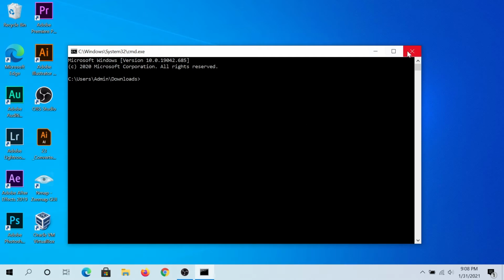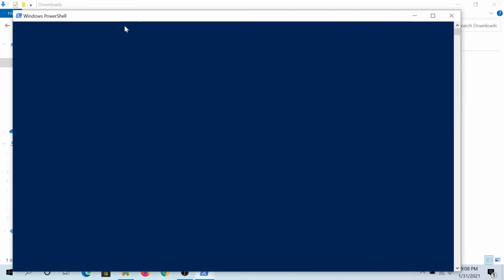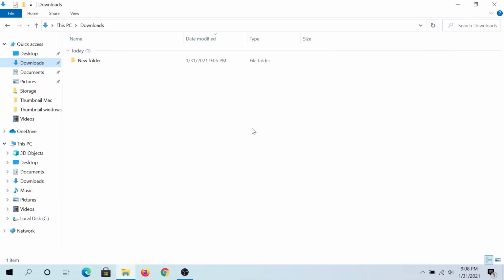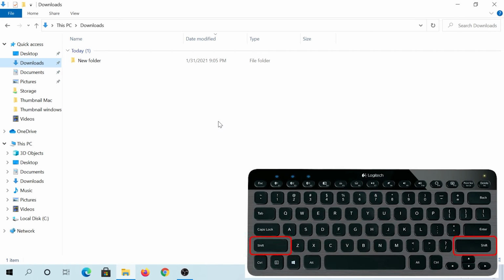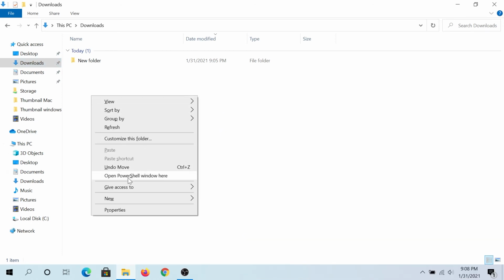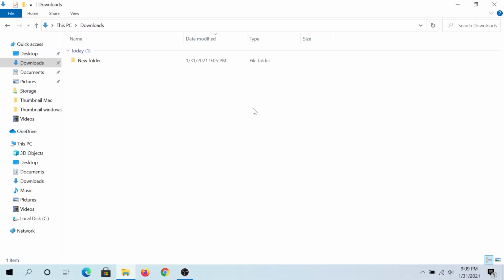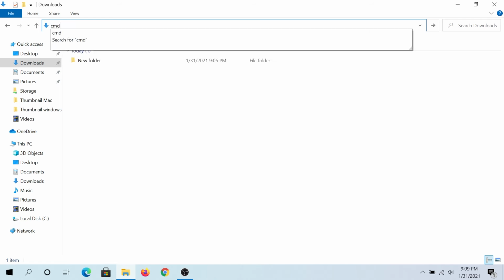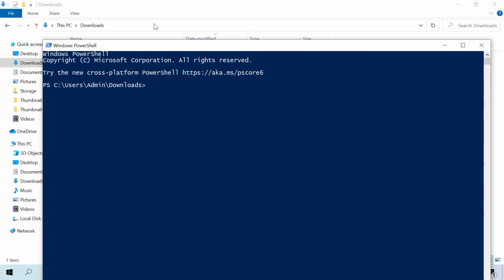How To Start Command Prompt or PowerShell In A Specific Folder Location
Start Command Prompt or PowerShell In A Specific Folder Location

BTC: bc1qnznzmhmuvxpehlm30u9r7p79zlgyltvtjm0v4h
ETH: 0x0371cbD420ba1B31E325e3714e9AEf5adEa105F0
ADA: addr1q8vau4cyxudq699y86kfgwcama9c5fma2j97m3255005udxemetsgdc6p522g04vjsa3mh6t3gnh64ytahz4fg7lfc6qw0hykl
USDT: 0x0371cbD420ba1B31E325e3714e9AEf5adEa105F0
XRP: rJPReg5mE9AhML6Y9z5T4PSpA6ja5sAbq6
USDC: 0x0371cbD420ba1B31E325e3714e9AEf5adEa105F0
XLM: GAZCXZLKN4NBP34LLTX647NDHQSQ2VBZN7AN6UAVXGIL3NDBPN4KBXHG
VET: 0x375A202F95eFA0a1cD2dd9d7aDD64E08E521b152
DOGE: DC4UKfJz63n6Jw5SGSdWKmnJ1xytB9NELR
SOL: 8ccqa6StBYadSUkajvQsScdZH2VQfaYbnjfysFJywVsV